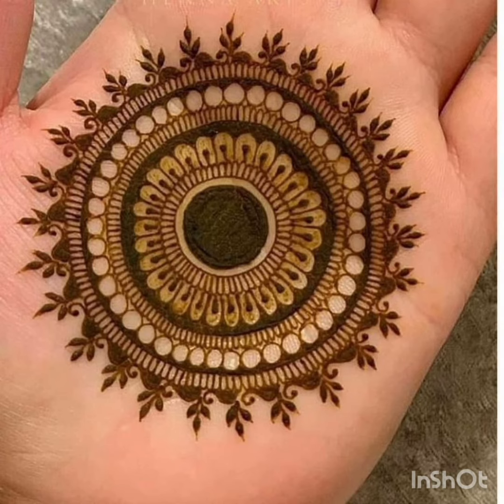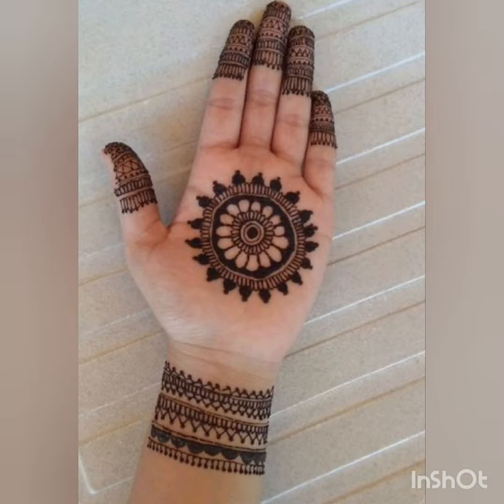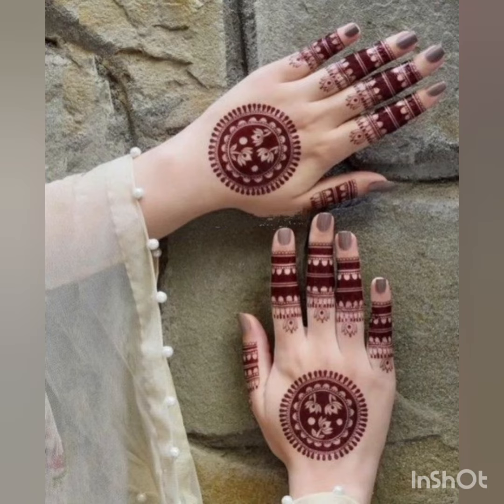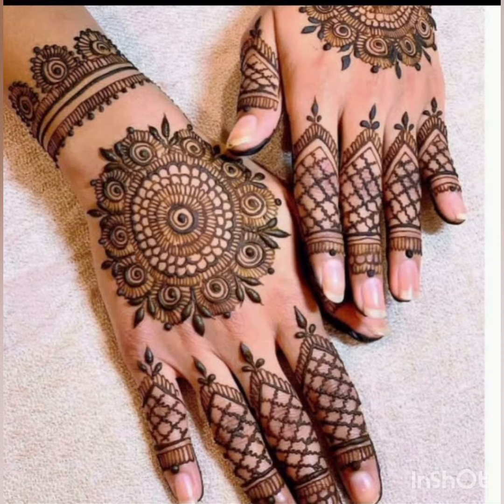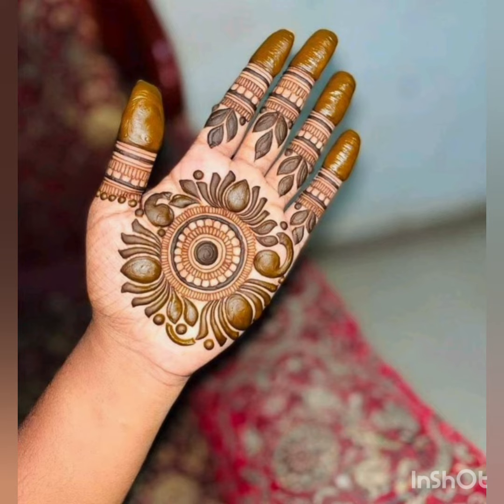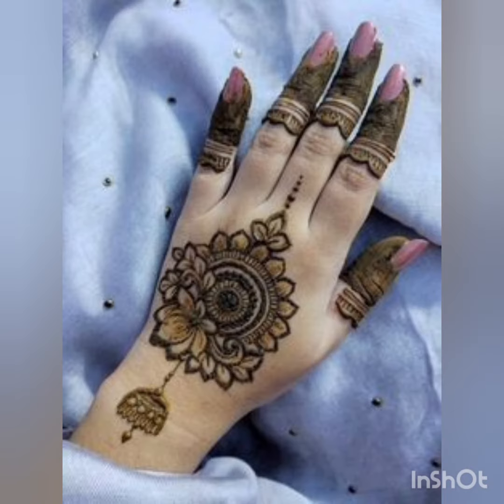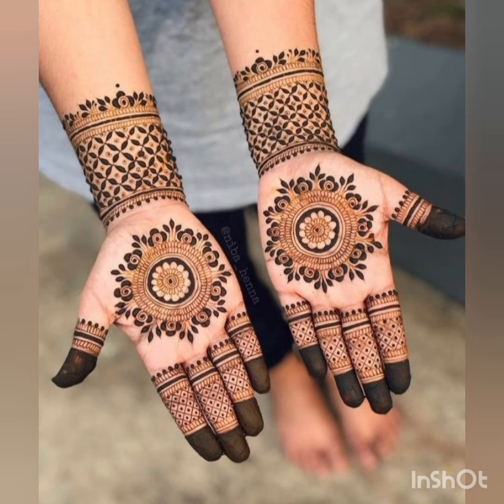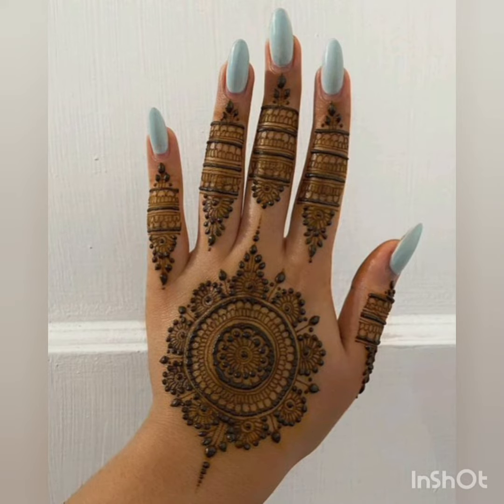Easy Gol Tikki Mehndi design | Mehndi ki Design | Simple Mehendi Design round shape mehedi designs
Easy Gol Tikki Mehndi design | Mehndi ki Design | Simple Mehendi Design